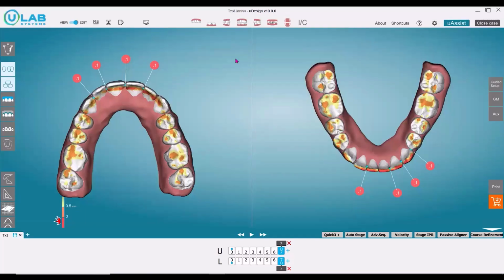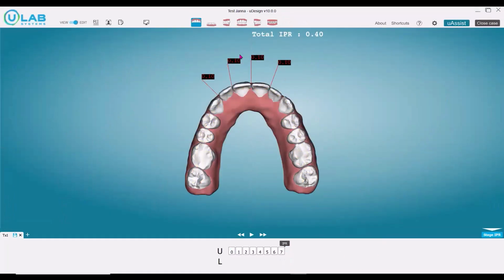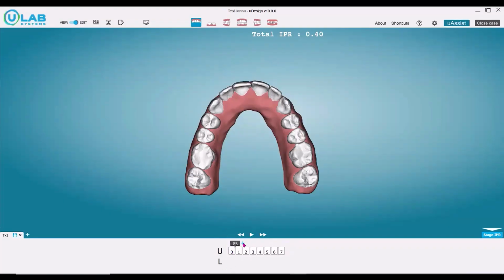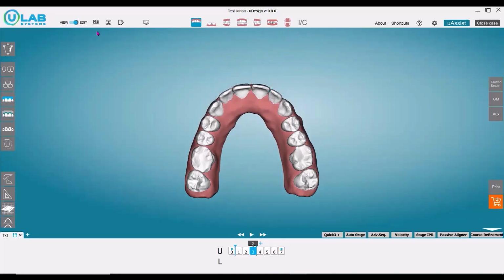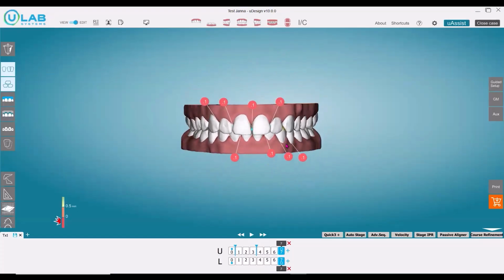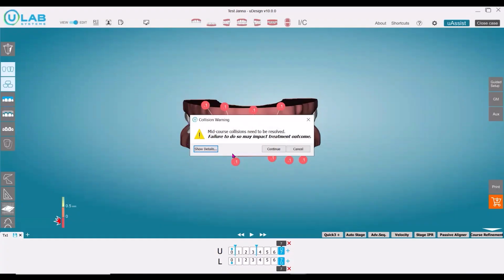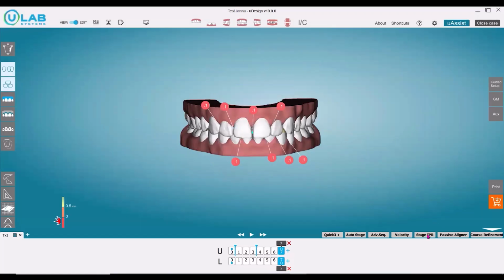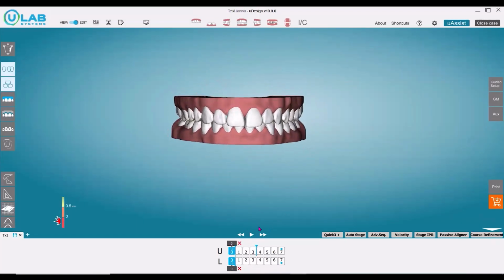uDesign 10 - Staging IPR